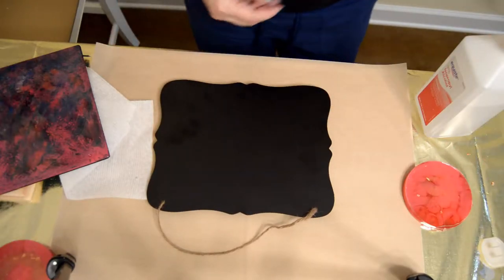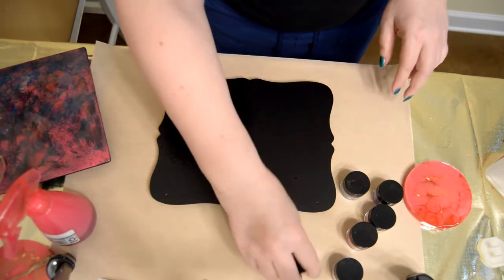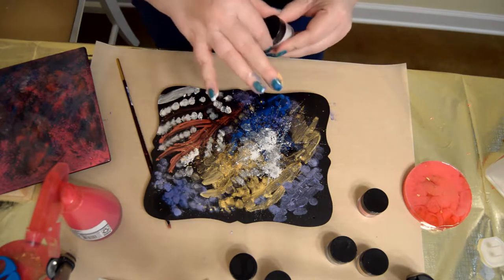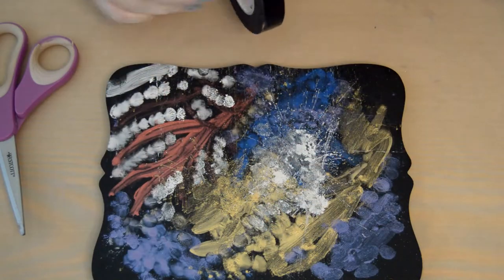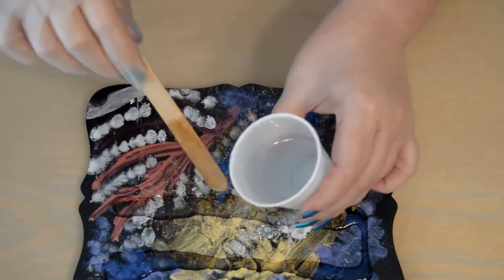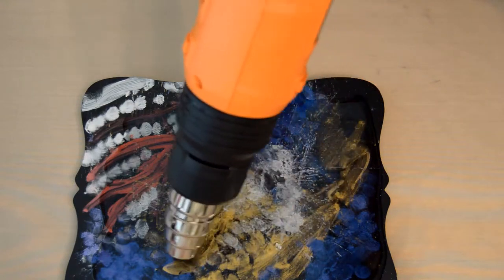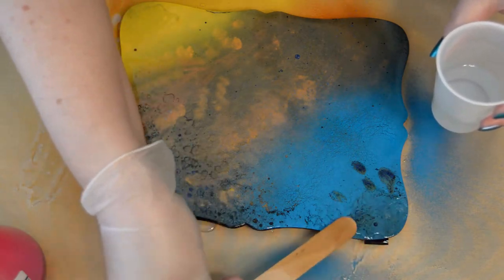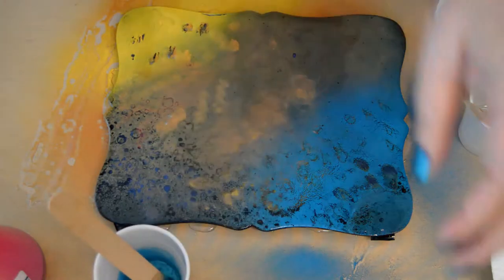Resin Chalkboard Art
Epoxy Resin on Chalkboard Plaque. I finger paint some Pearl Ex powders onto the chalkboard, then add a layer of epoxy to the board, then spray paint it, then dab it, then add some more colored epoxy, then some glitter.

Spray Paints: Rustoleum Paint + Primer Ultra Gloss yellow ginger, Rustoleum Metallic Sienna Mist, Rustoleum Paint + Primer Ultra Gloss Oasis Blue
Pearl Ex Powders Misty Lavender, Super Russet, Brilliant Gold, Pearl, Ocean Blue
Pigment Paste: Dragon Skin
91% alcohol
White Glitter